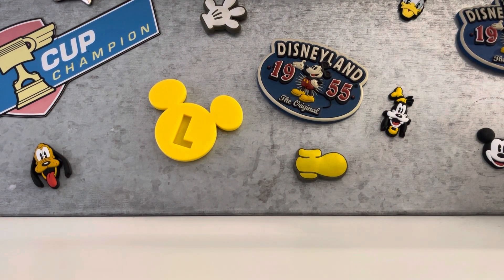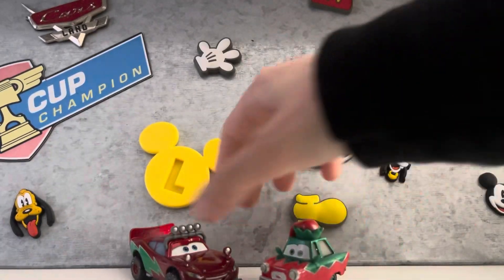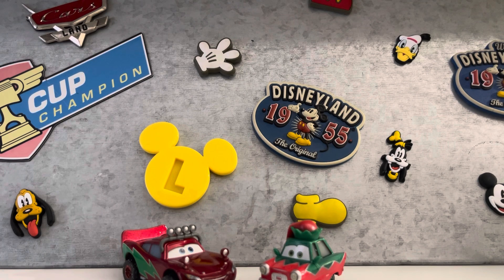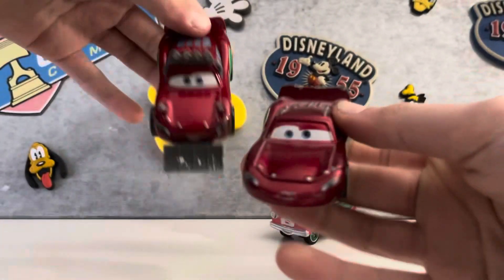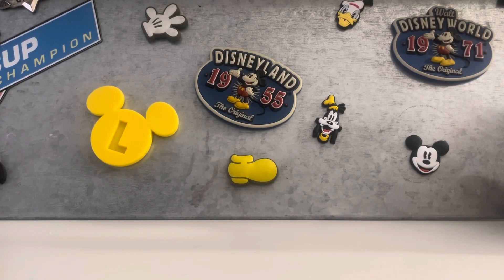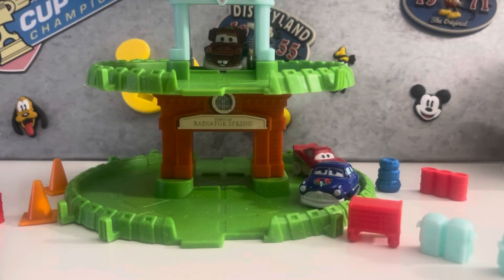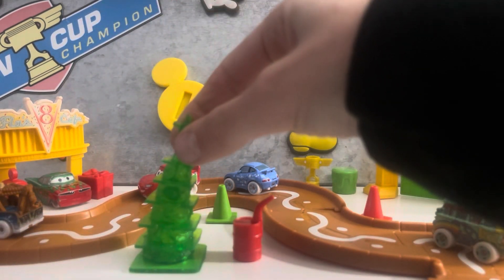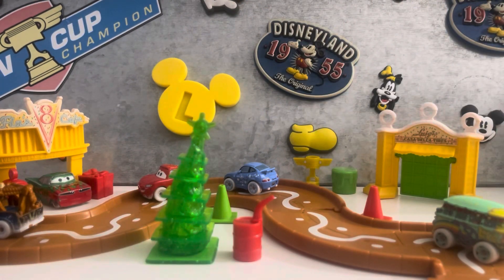Lightning McQueen and Clutch Kringle opening!!!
In this video I open the Christmas Lightning McQueen And Clutch Kringle die-cast cars!